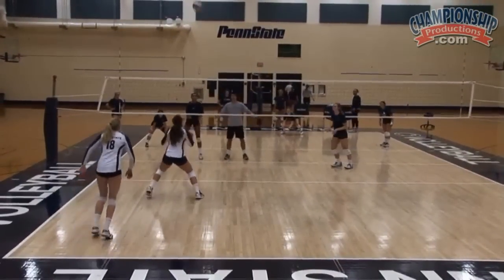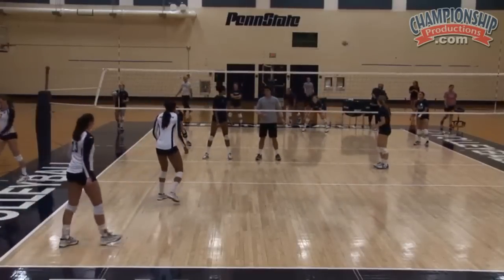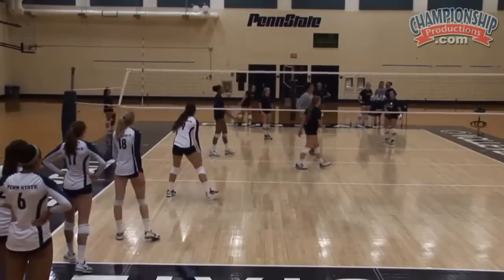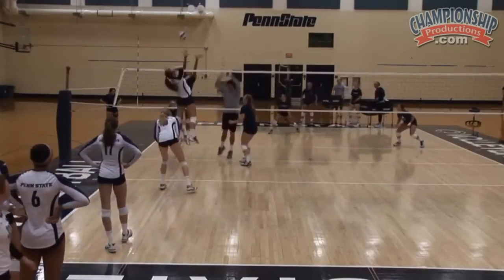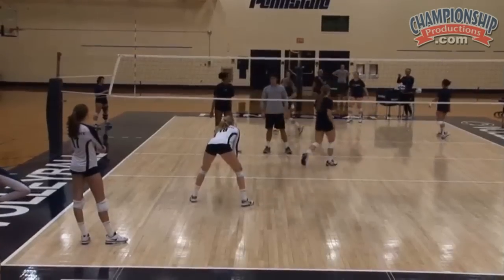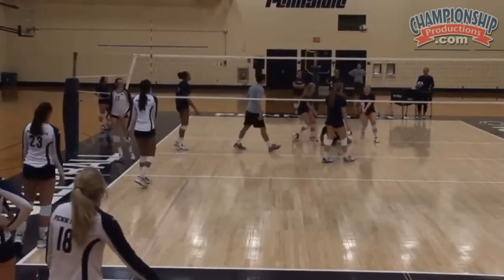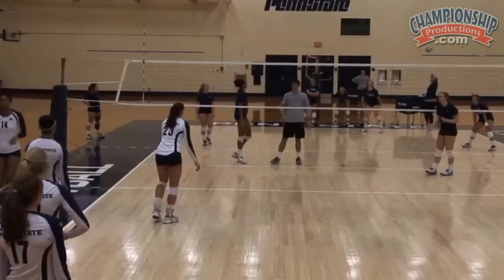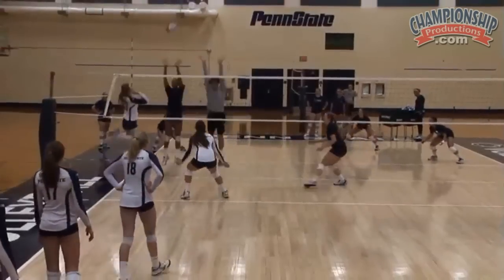Learn Russ Rose’s “15 Point Game” Drill! - Volleyball 2015 #20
In this fun drill from 2014 national champion head coach Russ Rose, outside hitters play against blockers and team defense to improve their hitting accuracy and ability to adapt to the defense. The drill presents a competitive format for players to get better.